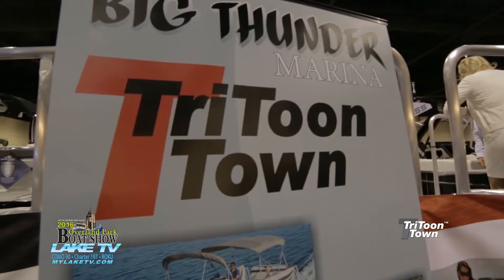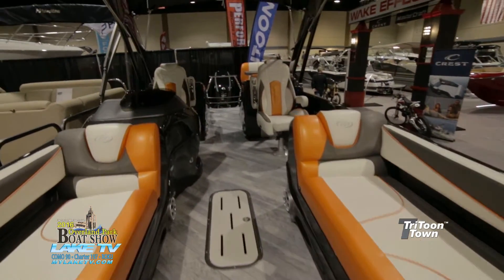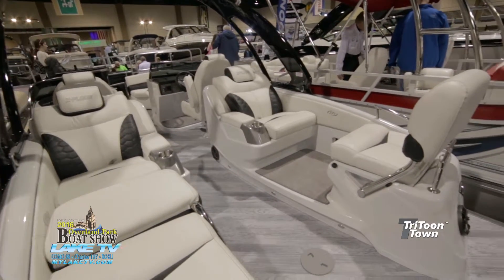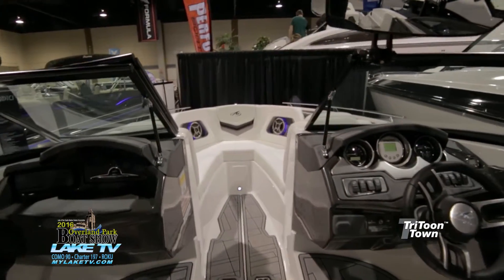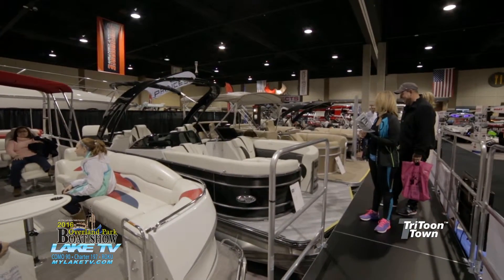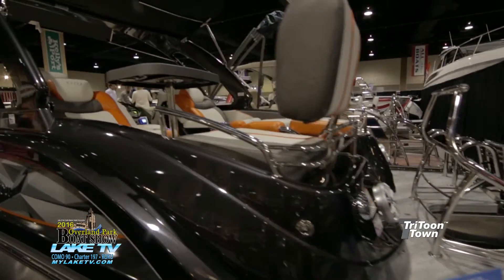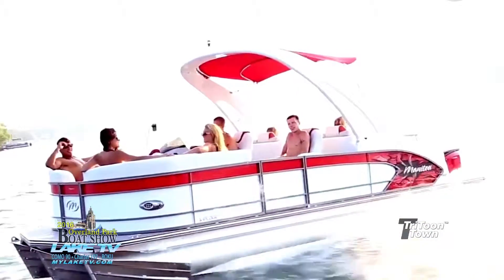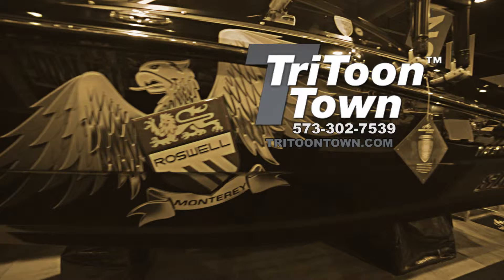Overland Park Boat Show 2016: TriToon Town